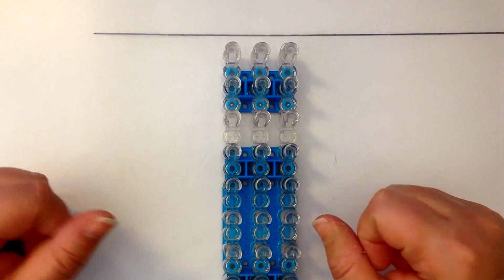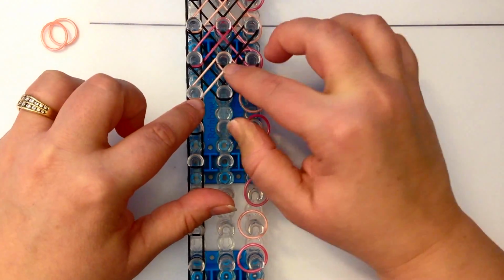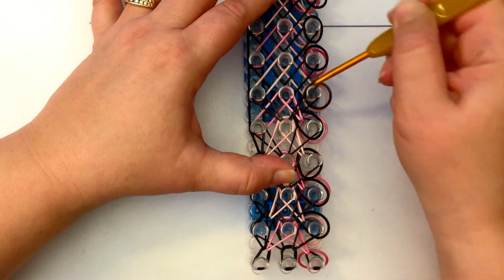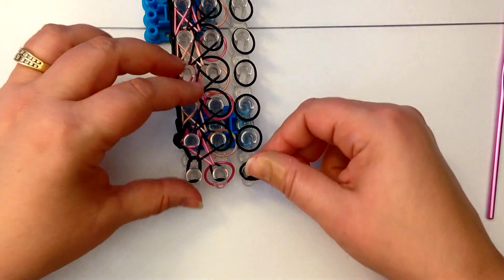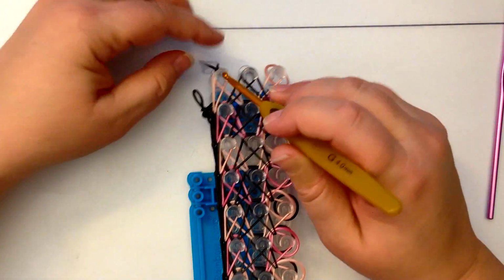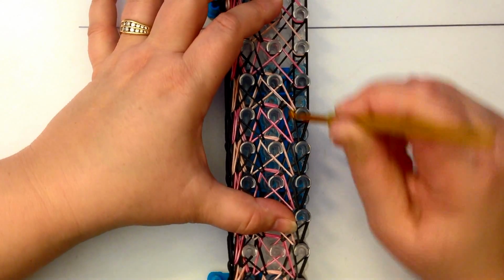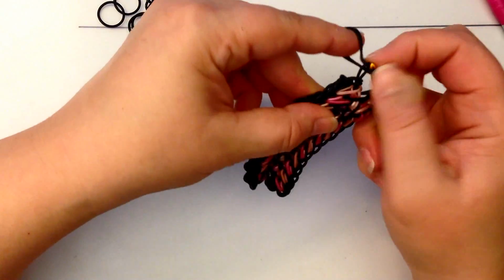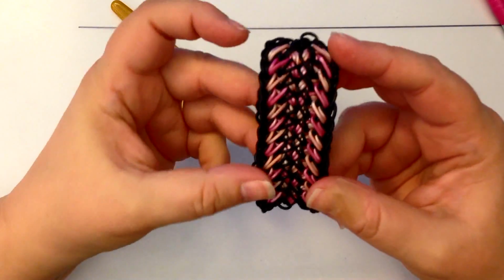Rainbow Loom Galaxy Reversible Bracelet Single Loom